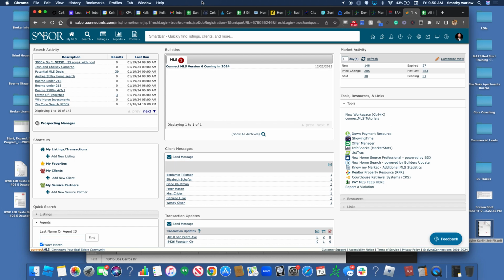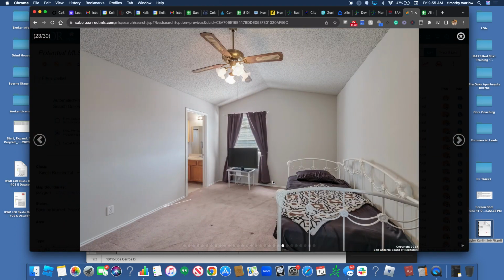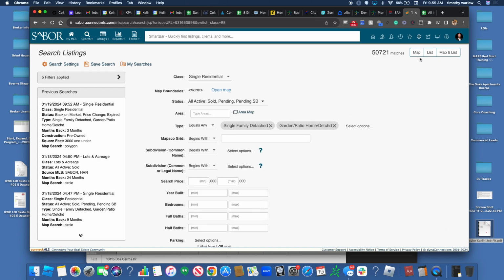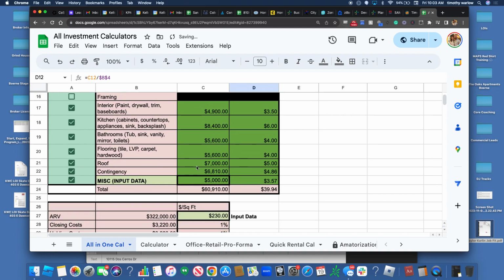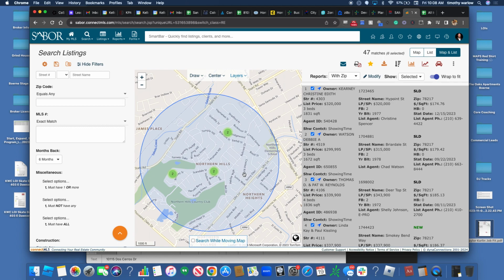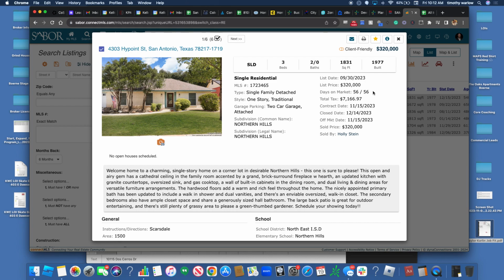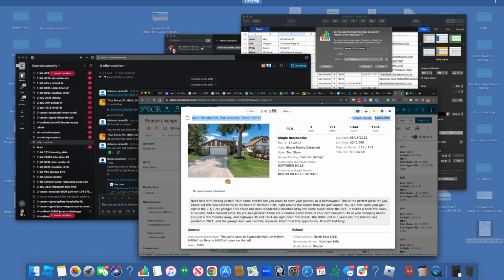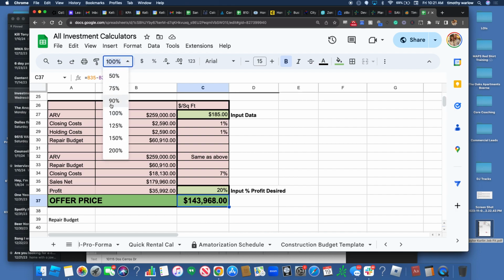Mastering Real Estate Investment: How to Find & Underwrite Deals with Our Investment Calculator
Are you ready to take your real estate investment game to the next level? In this video, we'll show you how to leverage our powerful investment calculator to find and underwrite lucrative deals. Whether you're a seasoned investor or just starting out, our step-by-step guide will help you analyze properties like a pro. Learn how to crunch the numbers, assess risk, and maximize returns, all with the help of our user-friendly tool. Don't miss out on this essential resource for every savvy investor. Watch now and start making smarter investment decisions today!